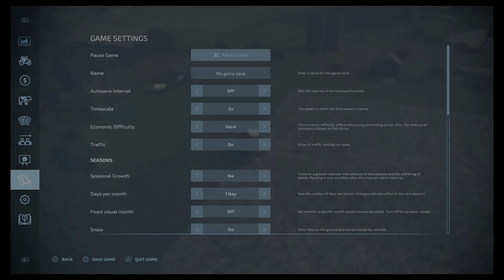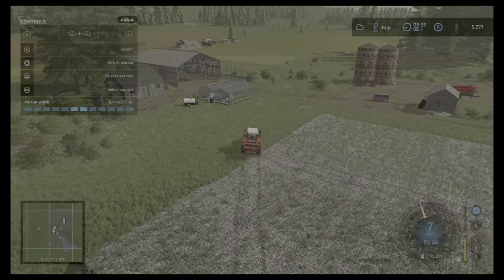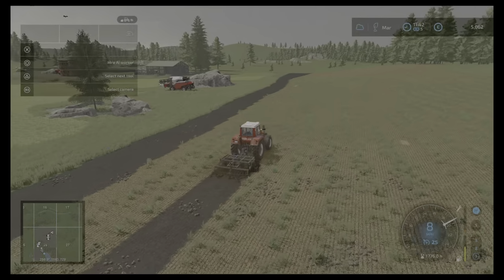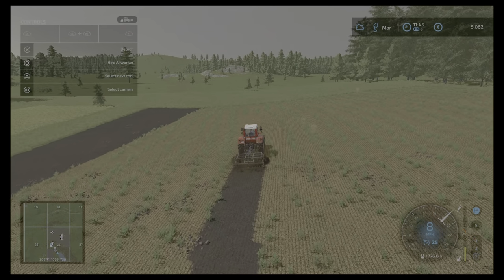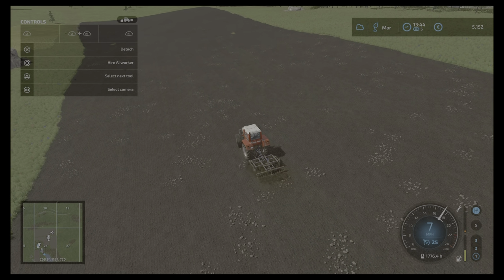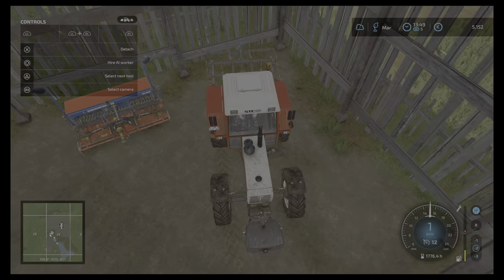Survival Lets Play ep10 No Man's Land. Farming Simulator 22 - Whack-a-mole!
In todays episode of our Survival Lets Play we discuss the wonderful world of the arcade classic Whack-a-mole as well as doing some actual farming simming stuff.